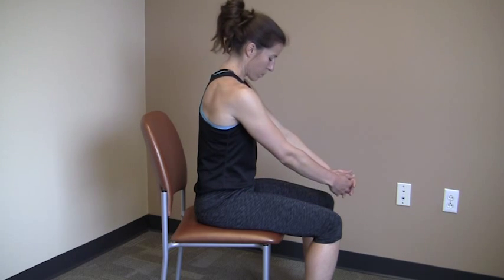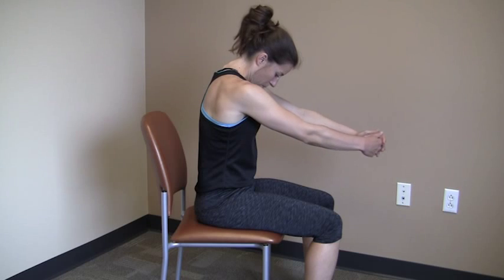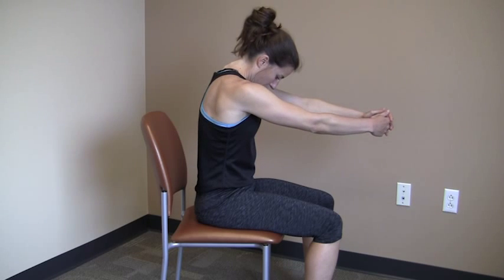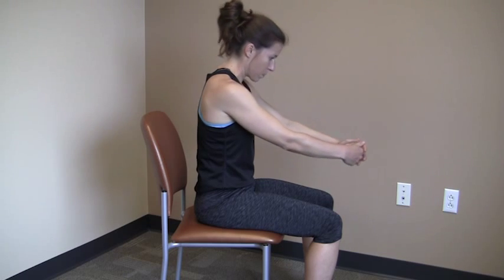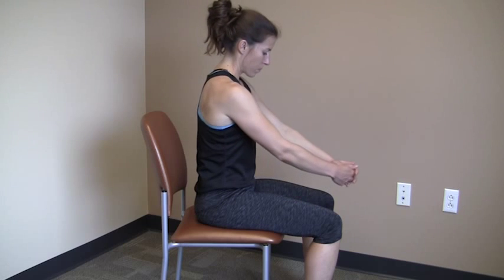Lower Cervical and Upper Thoracic Stretch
In this video, learn about lower cervical and upper thoracic stretch.